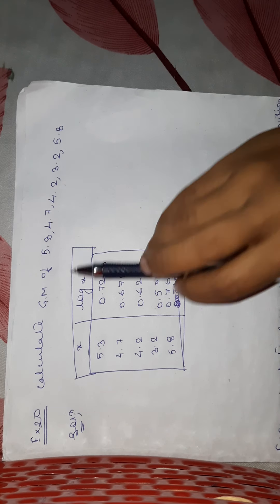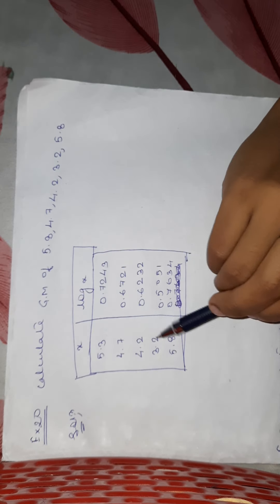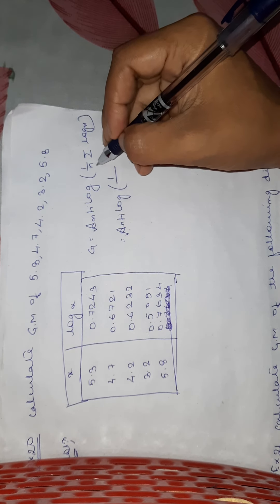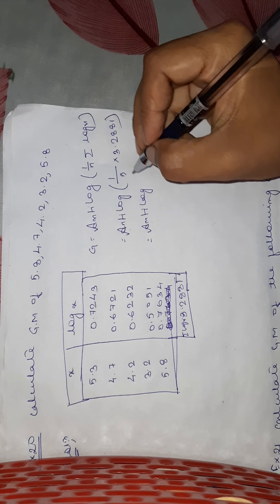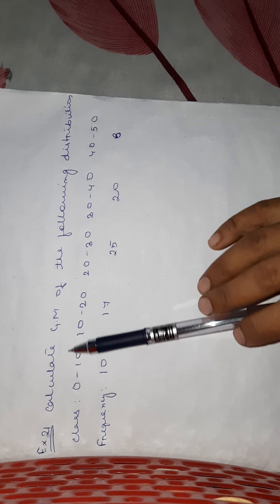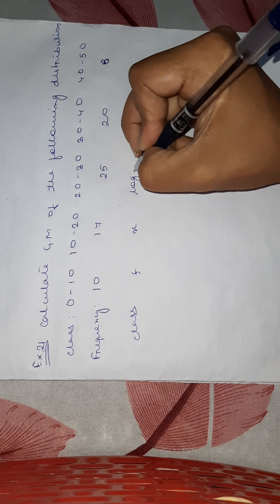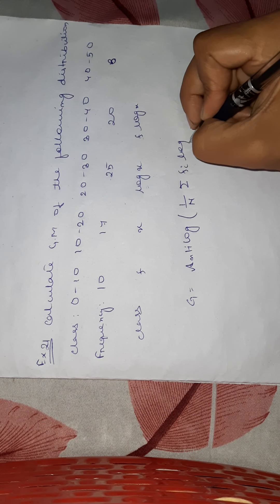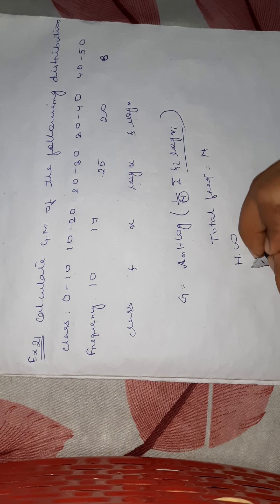Hs1:CH4 GEOMETRIC MEAN PROBLEM